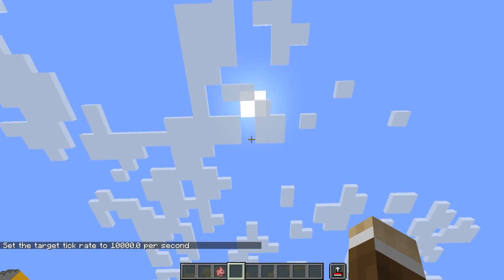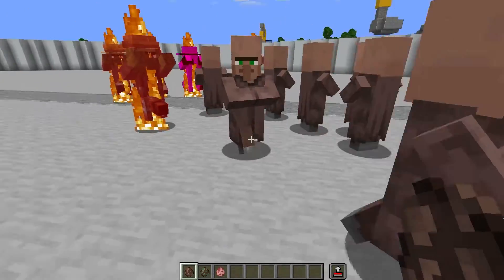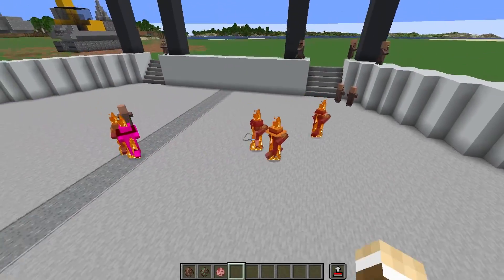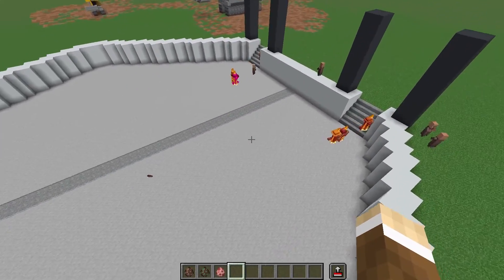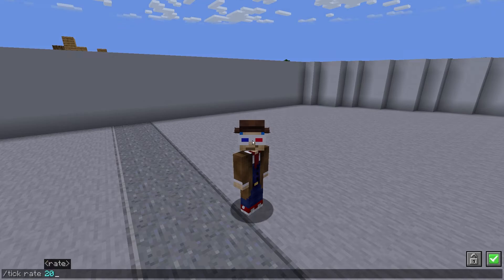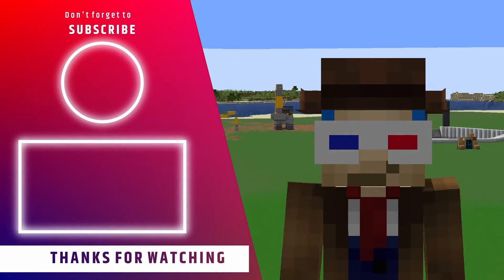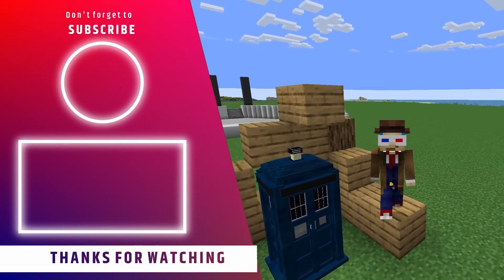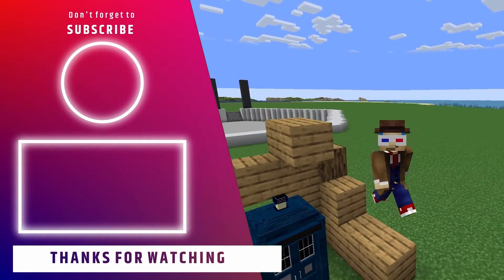How to Speed Up Time with ONLY 1 COMMAND! (Java)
Here is a video on how to Speed Up Time with ONLY 1 COMMAND in Minecraft Java Edition with the /tick rate command